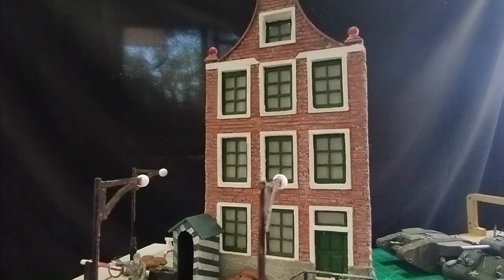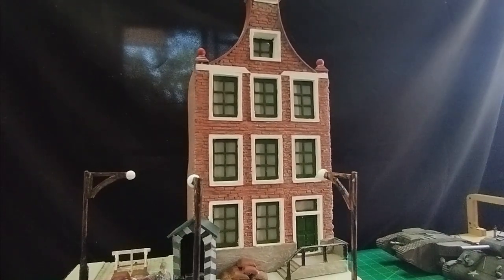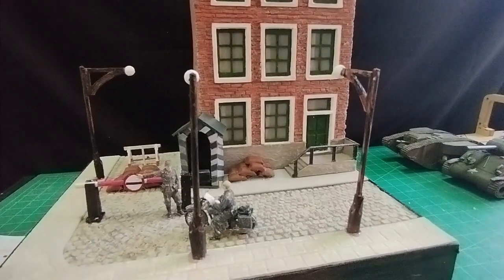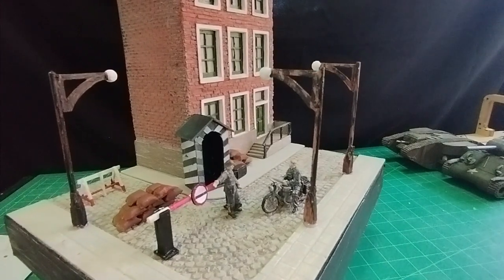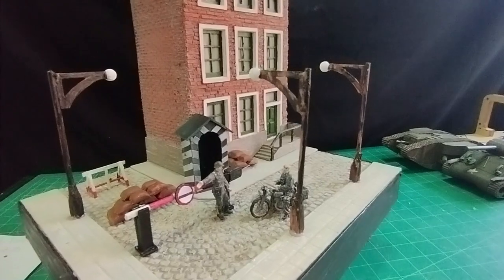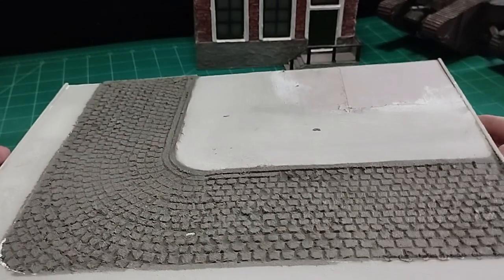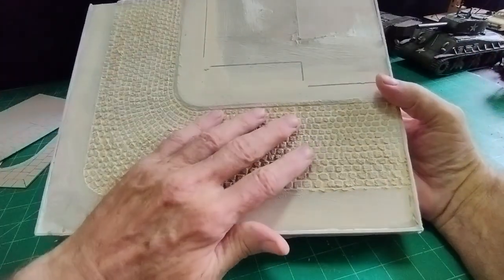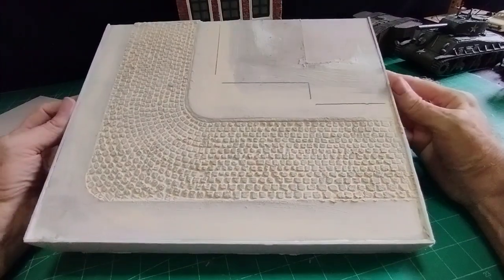Scale model entry box and barrier. 1/35 diorama. How to make.